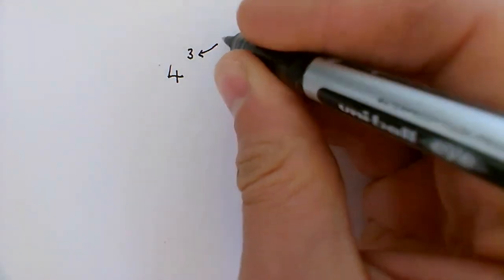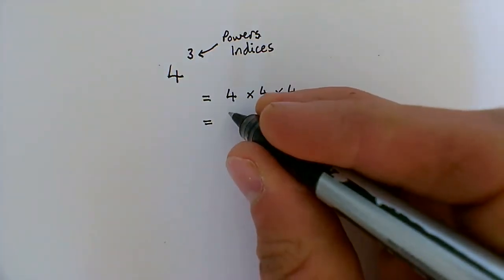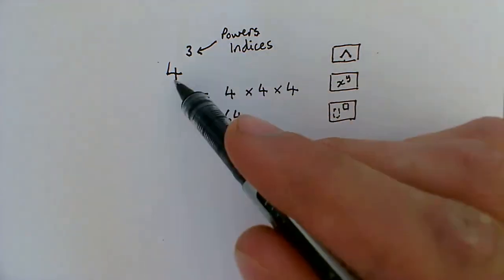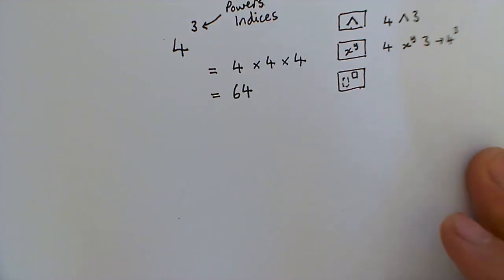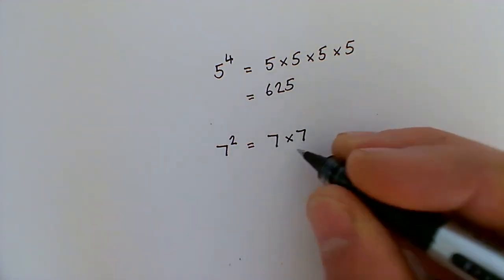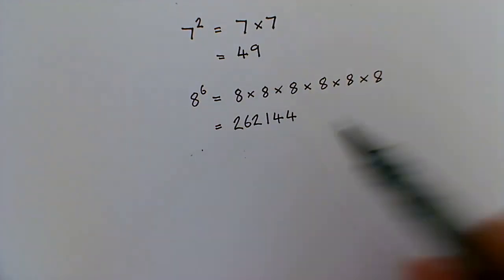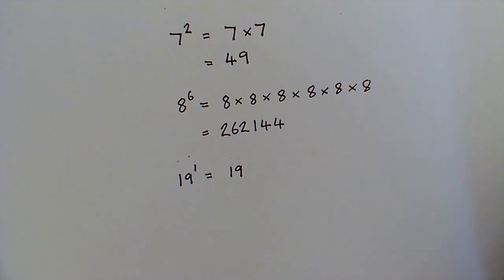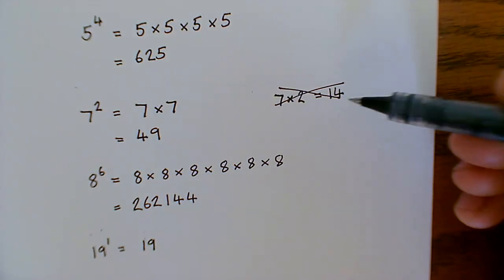What is a power and how do we use them